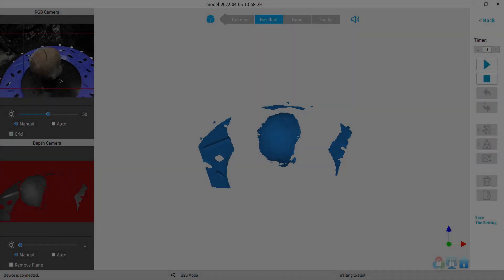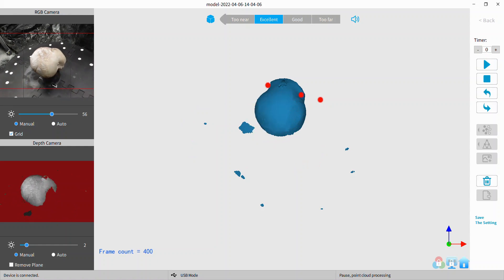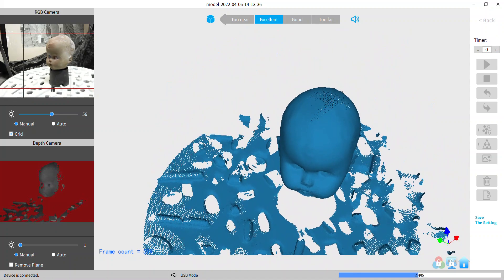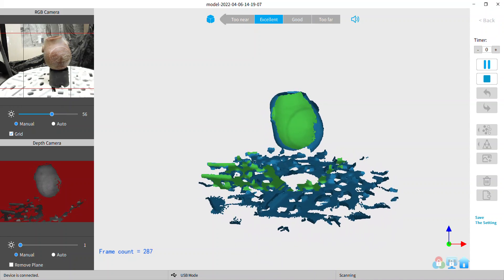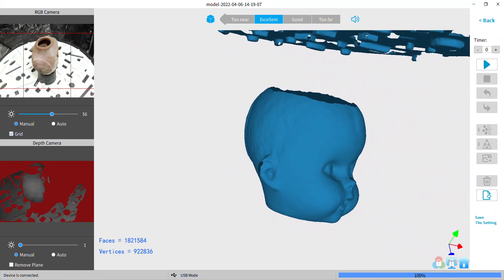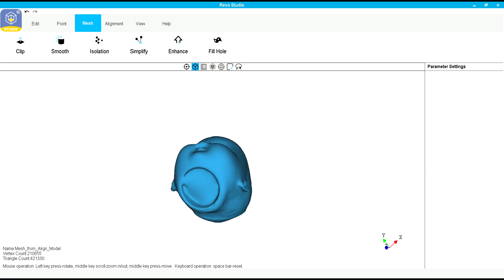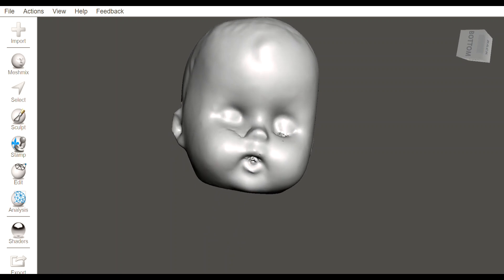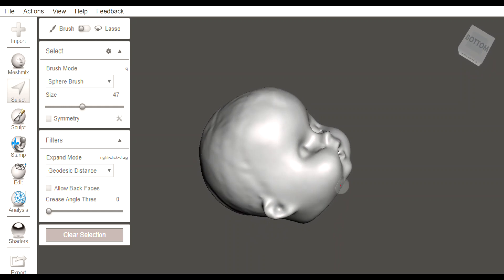Revopoint POP1 Scans Merged in Revo Studio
A little demonstration of how I use Revo Scan with the POP1 and then merge the scans in Revo Studio